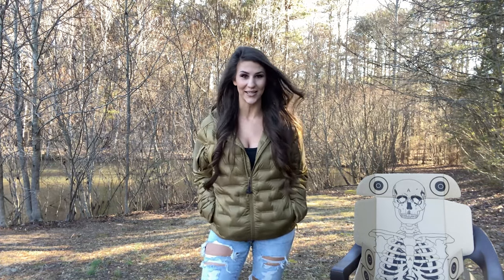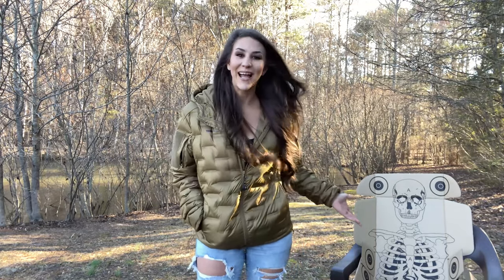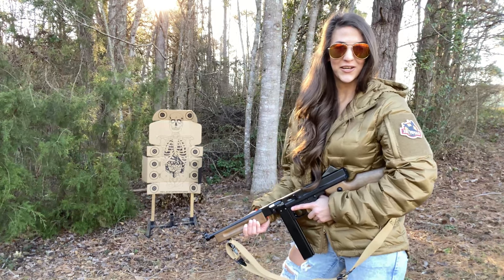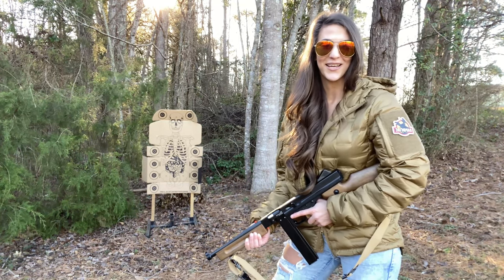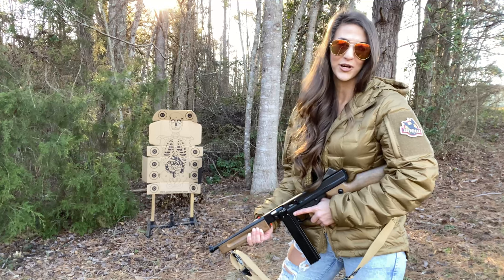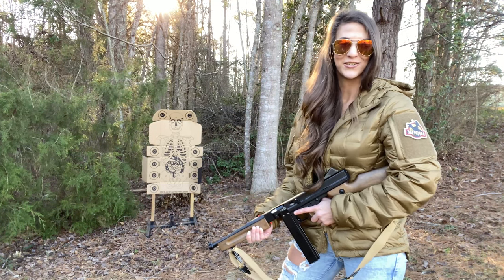Raptor Tactical's EXFIL Jacket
Just picked up the Raptor Tactical Welded Down EXFIL jacket and could not wait to share all of my favorite features that they loaded this jacket with! It's functional, durable and loaded with pockets that I can load with snacks (or other important EDC items)! This jacket is reversible with reflective orange material on the inner sleeves for signaling aircraft and rescue. On the inner left side they included a diagram for Morse code and on the right you'll find medevac request info. The seams are also sonically welded, eliminating the need for stitches that can potentially break and stops feathers from stubbornly poking through material.

Whether you’re encountering combat conditions or simply need dependable winter jacket to help you out in cold situation, this EXFIL jacket has you covered!

Dads answer to the escalating price of Subgun Practice Ammo: amzn.to/3uFW6ju